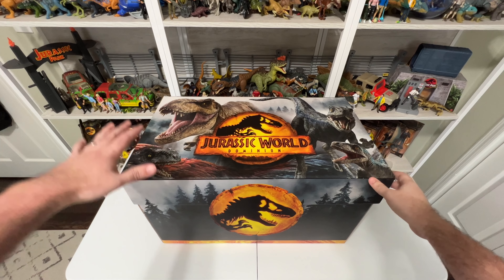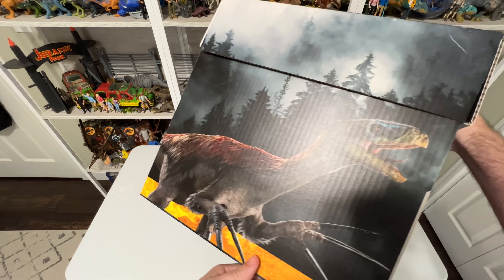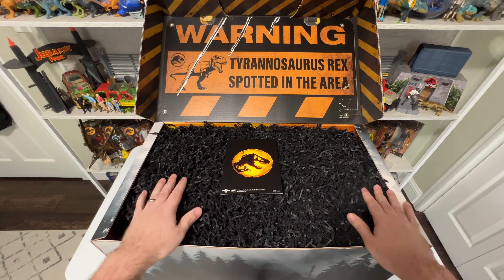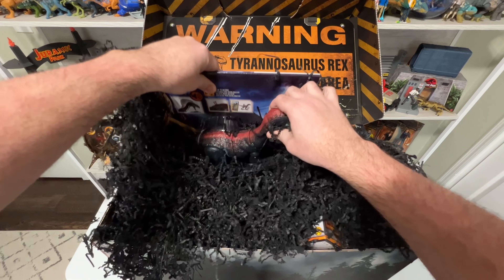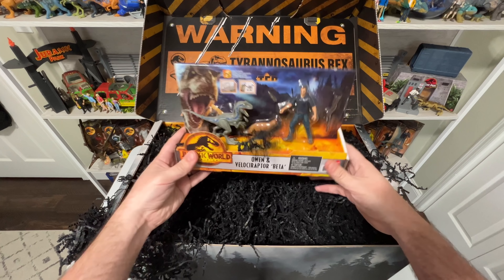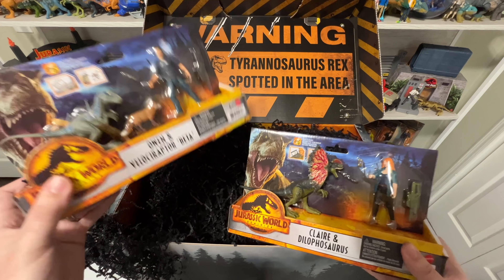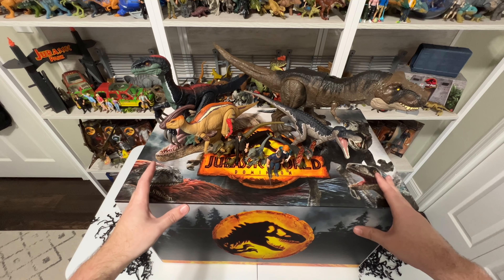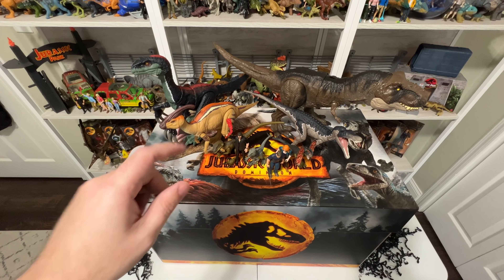WHAT'S IN THE BOX? Jurassic World Dominion Toy Influencer Kit from Mattel / collectjurassic.com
A special Jurassic World Dominion delivery from Mattel just landed in our collection room — what could be inside? Toys, lots of toys, of course! All presented inside a gorgeous custom box that’s covered with new Dominion dino artwork that has to be seen to be believed. Tune in now as we take a look inside, then check out our dedicated 4K unboxing and reviews for all the new Mattel Jurassic toys below:

Massive thank you to Mattel for sending this along for us to share with you all 🤗.